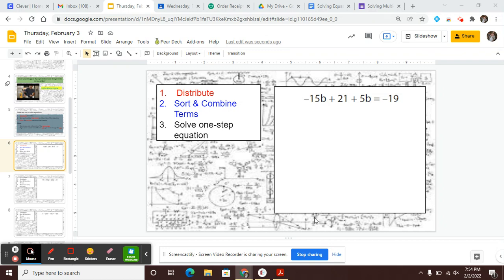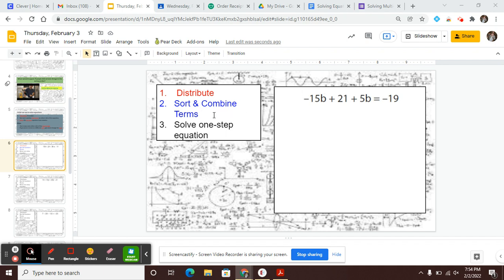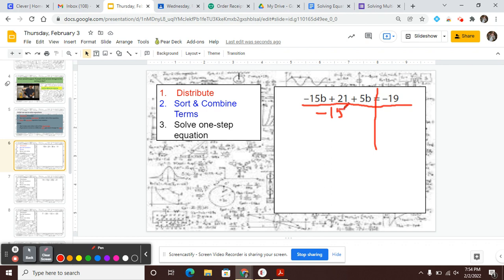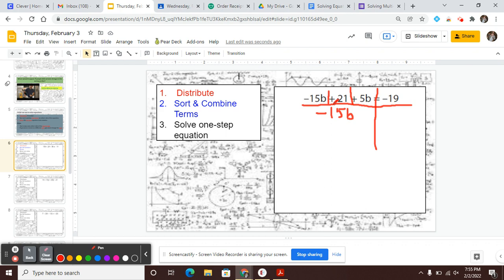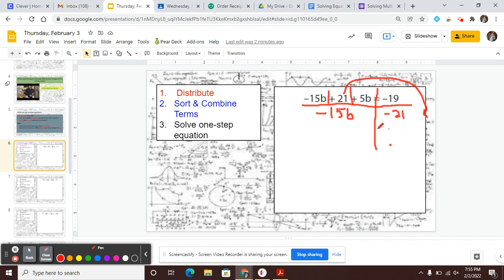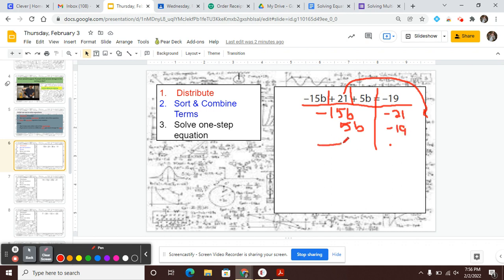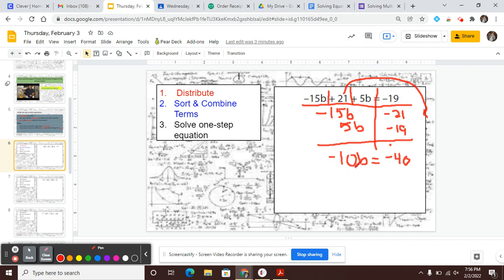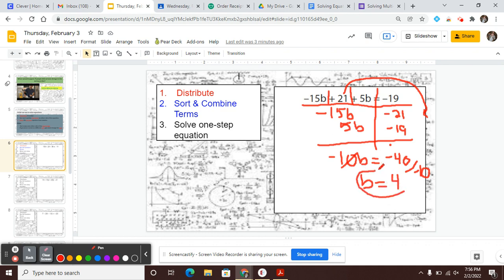Solving Equations Three Step Method 1